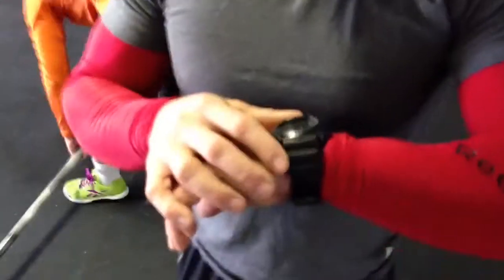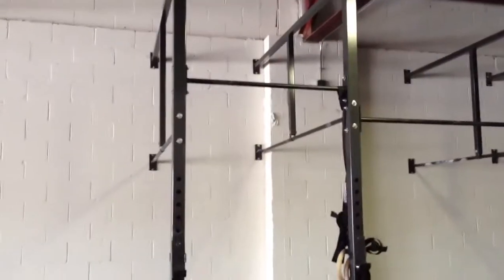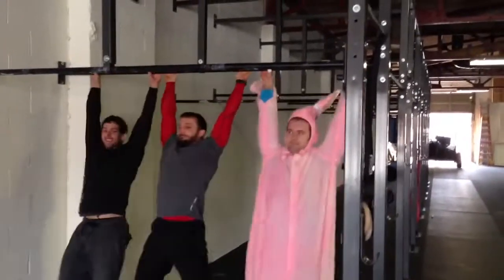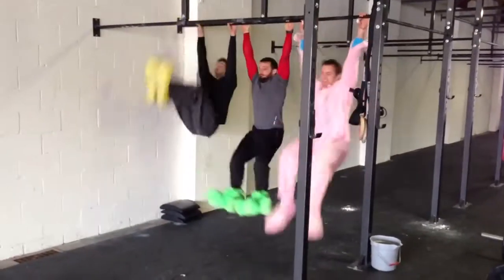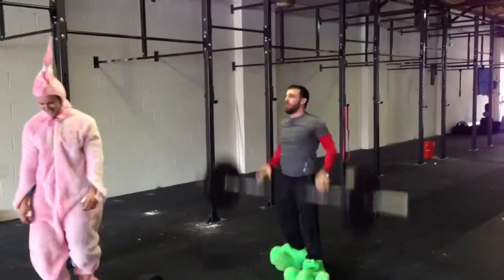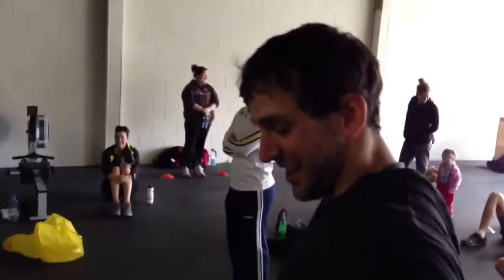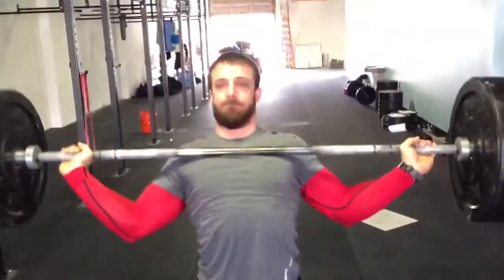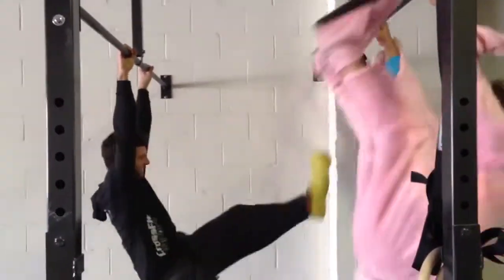13.4 CFNT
C&J / T2B